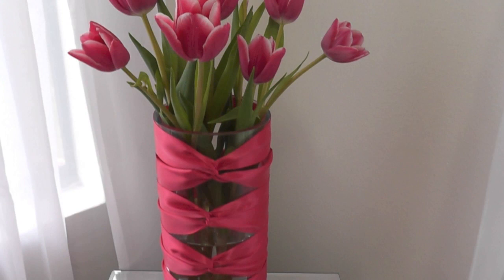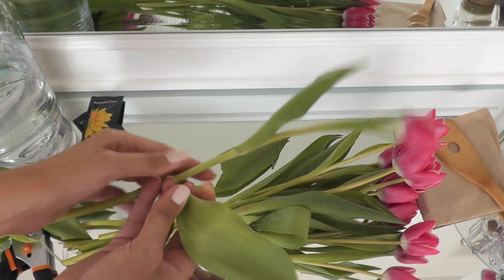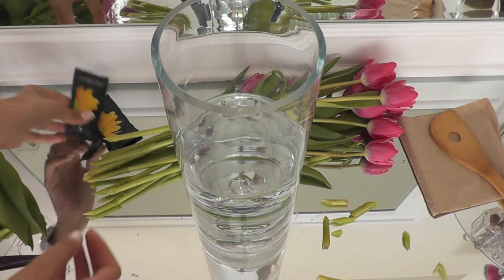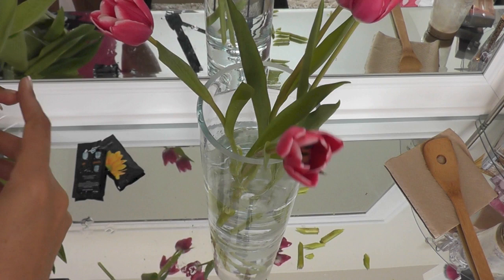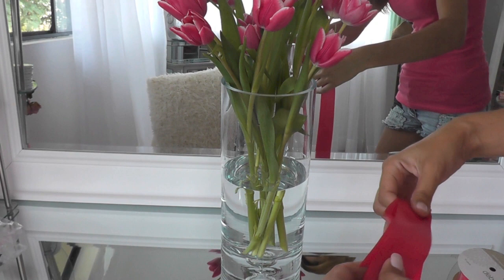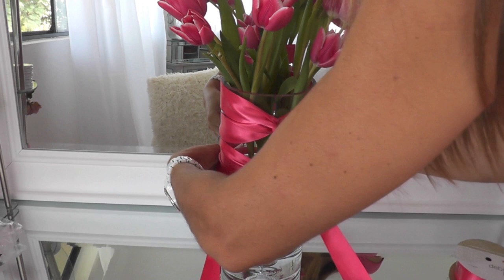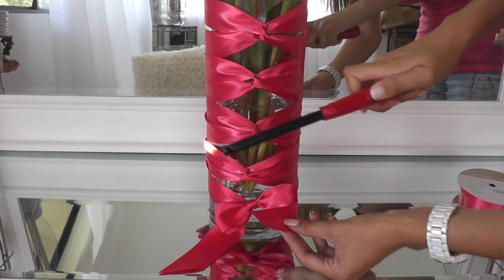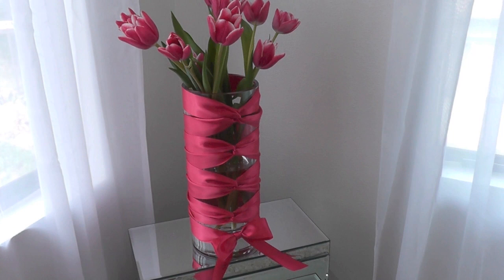DIY Corset Vase with Cut Tulips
How To: Arrange Tulips and Make a Corset Vase.
Fresh cut flowers are a brilliant way to brighten up any room. A simple clear glass vase of flowers can add a sense of peaceful calmness to a space. And if you want to spice up a room, creating a corset vase makes a fun and flirty floral presentation. Choose double-faced satin ribbon in a color that coordinates with the flowers for the most impact. Or simply go for your favorite color or room accent color, whatever makes you happy. I'm already dreaming of this summer when my sunflowers will be in full bloom. Imagine a vase bursting with sunflowers in a sunny yellow ribbon-wrapped corset vase... Now that's some mood-lifting magic in a vase right there!

xoxo,
Christine